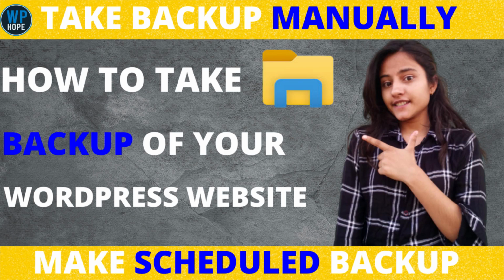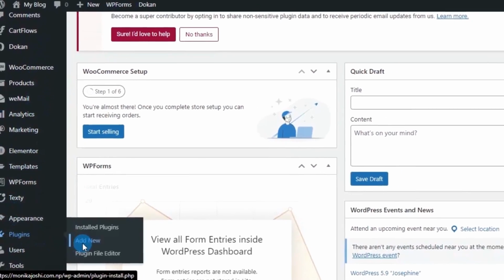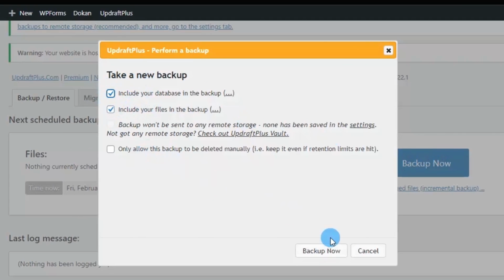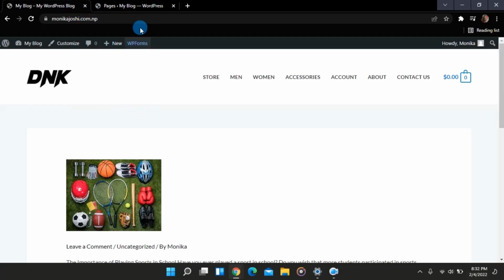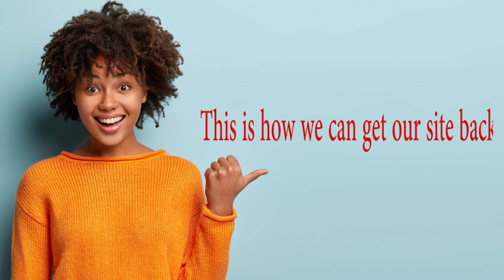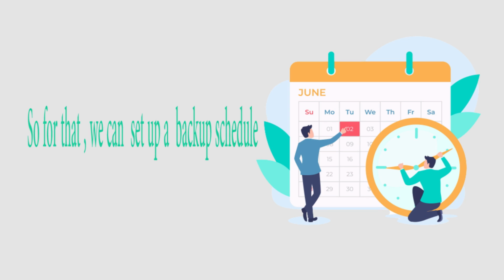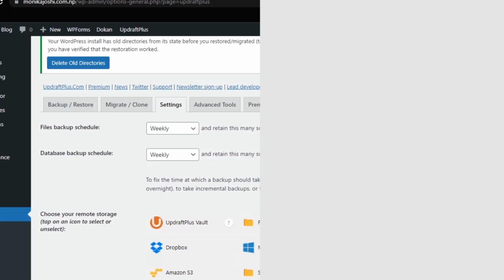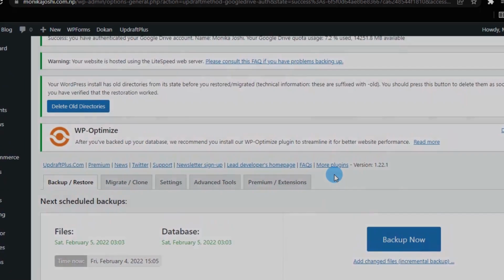How to backup your website || Make Scheduled Backup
Video Highlights:

Do I need to backup my website?

How do I backup my WordPress website?

How does website backup work?

How do I backup and restore a website?

How often should you backup your website?

How long should a website backup take?

How do I backup my schedule?

How do I set up a scheduled backup?

About Video:

Hey guys! In this video I'm going to show you How to Backup Your WordPress Website for FREE in less than 5 min!

So backing up your website simply means saving a copy of your website at a designated date and time, so that if your website crashes or you aren't happy with some recent changes you've made, you can restore the backup to recover your website.